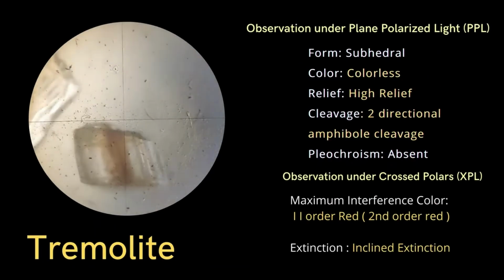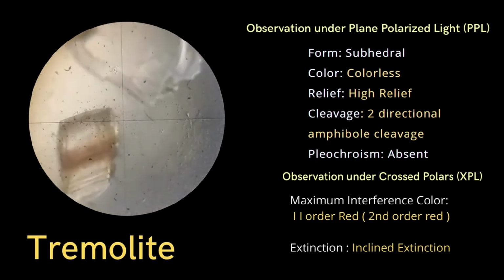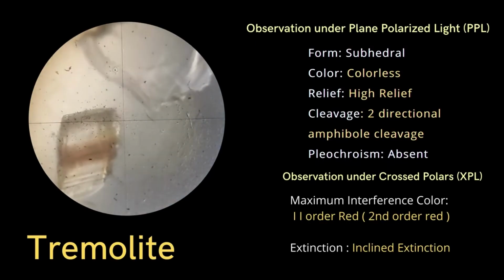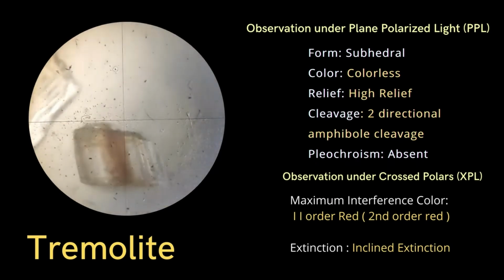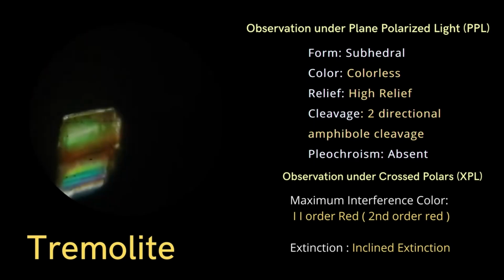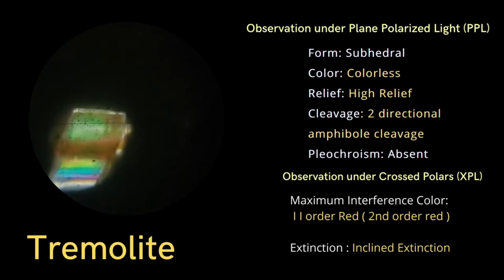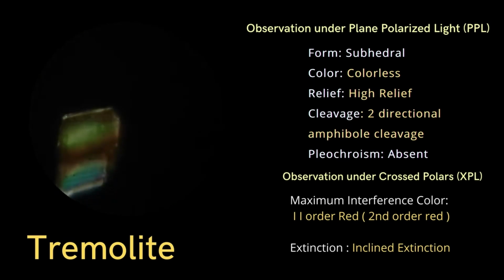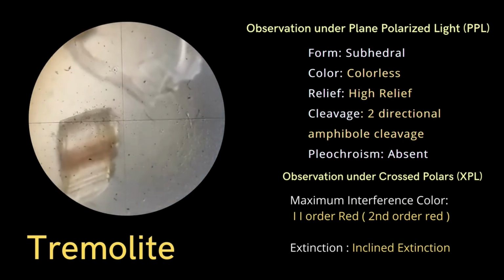Tremolite Amphibole Heavy Mineral Grain under Microscope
Take a closer look at the stunning intricate details of a Tremolite Amphibole heavy mineral grain, as seen through the powerful lens of a petrographic microscope! This video showcases the unique optical properties, crystal habit, and characteristic cleavage of tremolite, a fascinating member of the amphibole group. Observe its pleochroism, extinction, and interference colors, which are crucial for mineral identification in thin section. A must-watch for geology students, mineralogists, and anyone fascinated by the hidden beauty of the microscopic world beneath our feet.